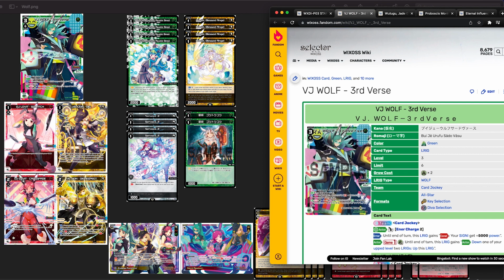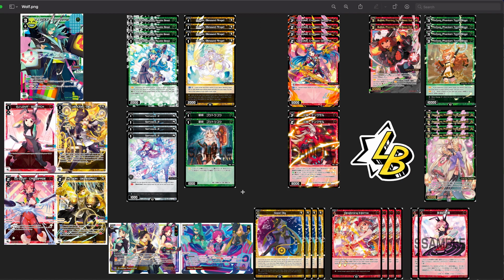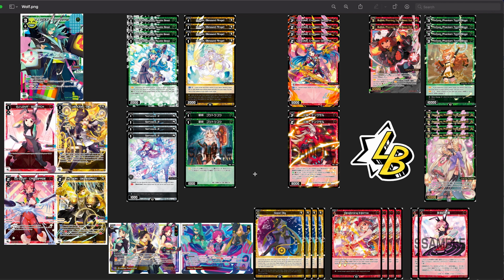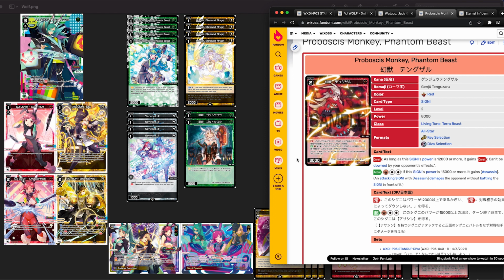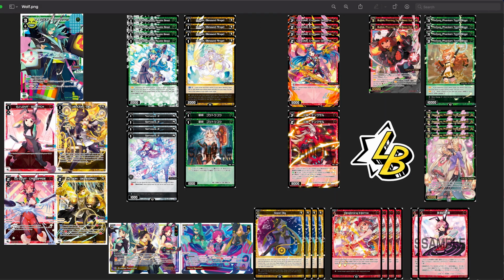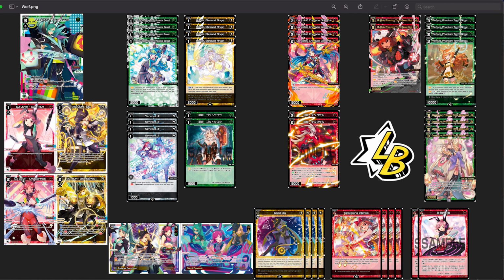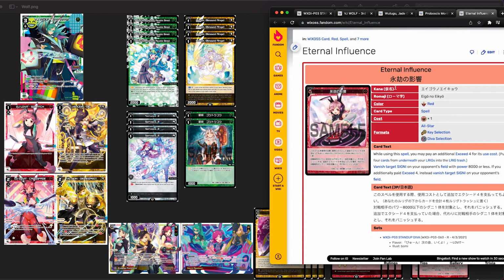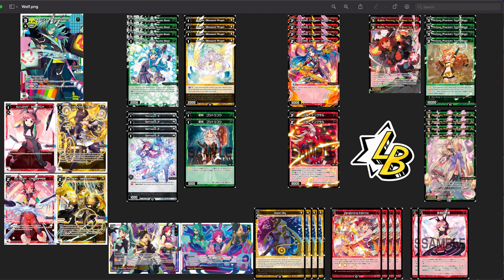CARD JOCKEY | VJ Wolf ☆ STAND UP DIVA How to Build Play and Upgrade ☆ WIXOSS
Ready to Howl at the moon with the new Card Jockey center Lrig VJ Wolf?  We are at the life burst pod cast.  Tear the field up with this terra beast VJ Wolf Build

To learn more about how to start in the game, check this reddit thread out